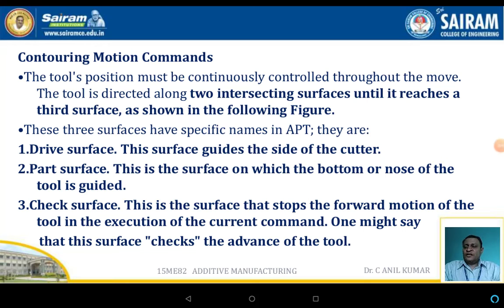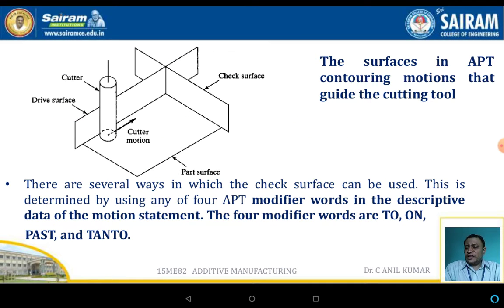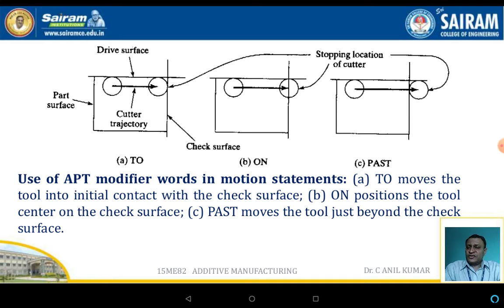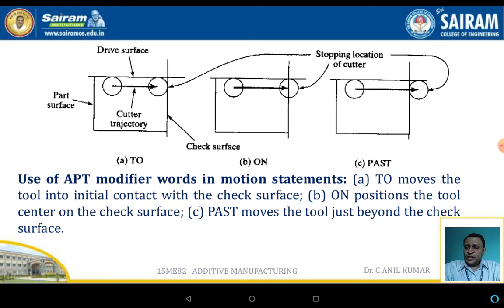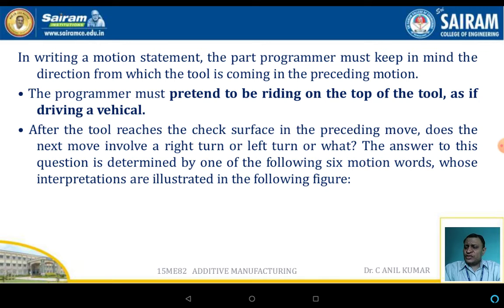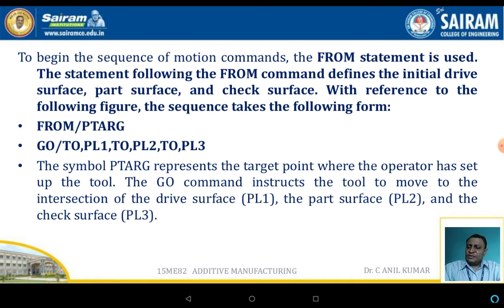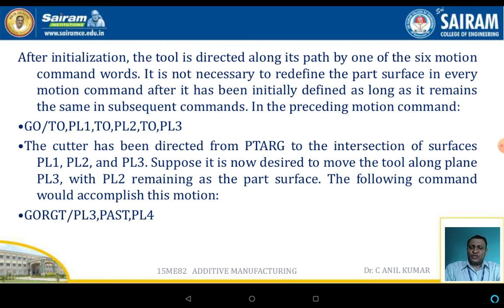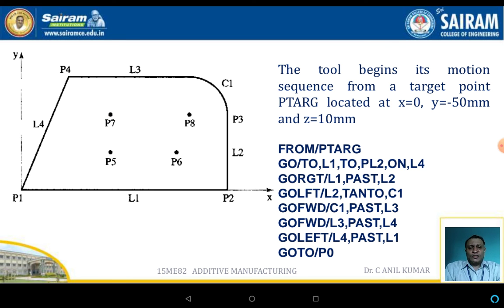Lecture Video _15ME82 Module 5_ Contouring Motion Commands_ Dr C ANIL KUMAR